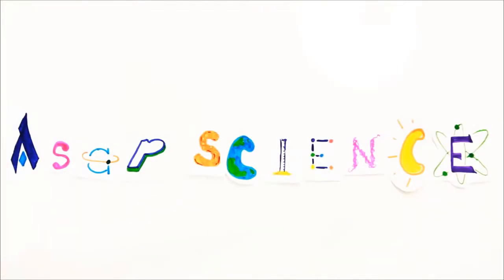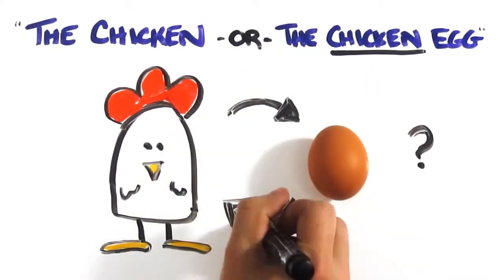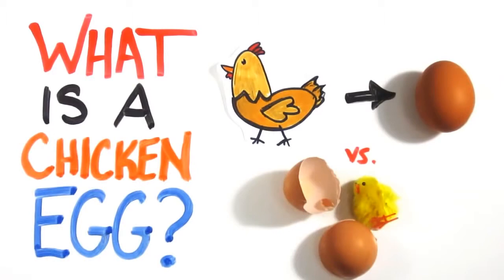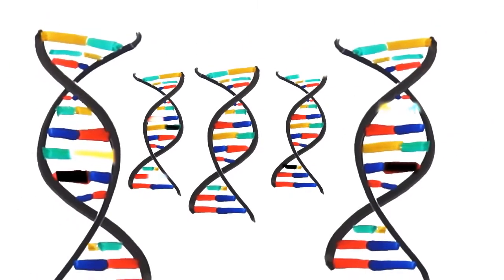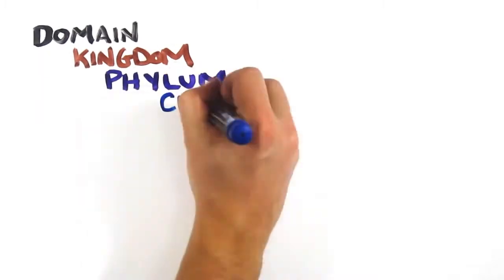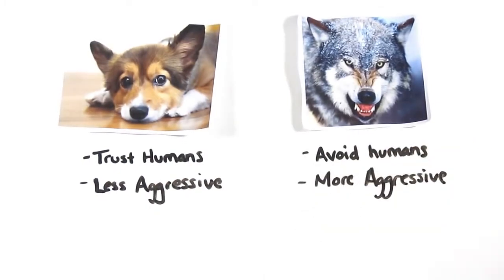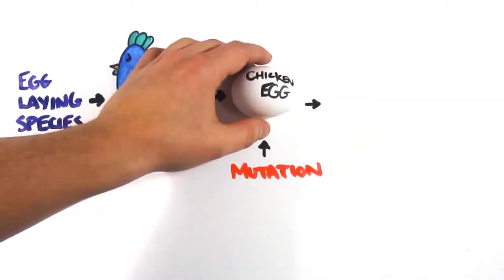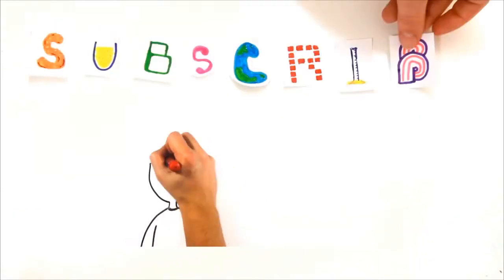Which Came First - The Chicken or the Egg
Which Came First...?
The Chicken or the Egg?